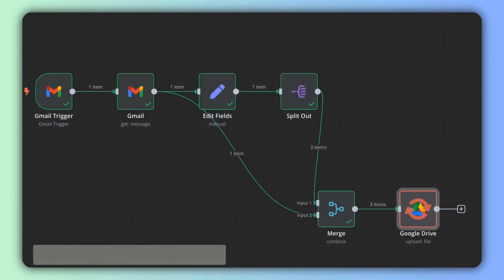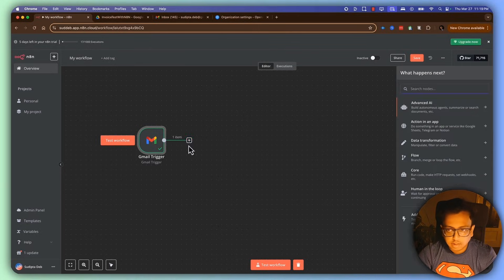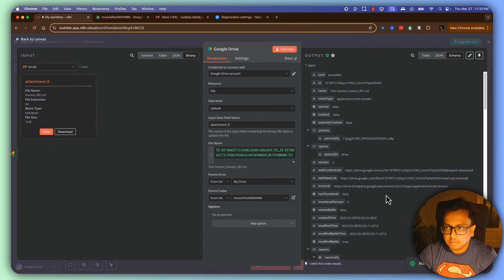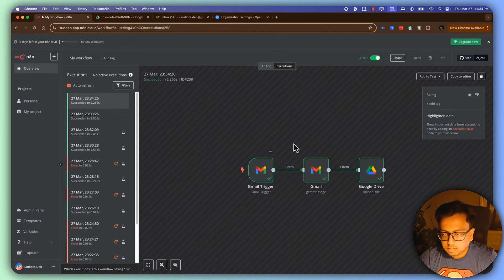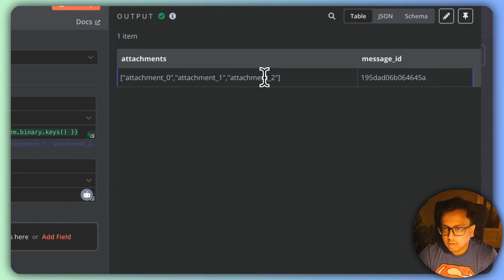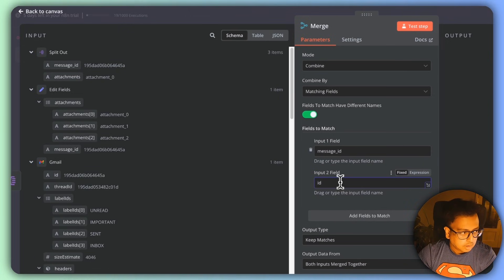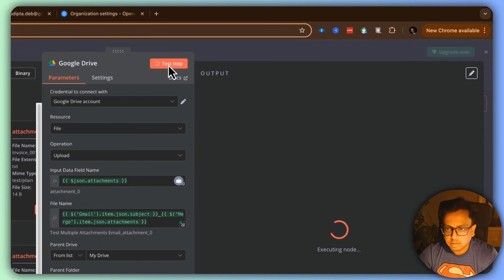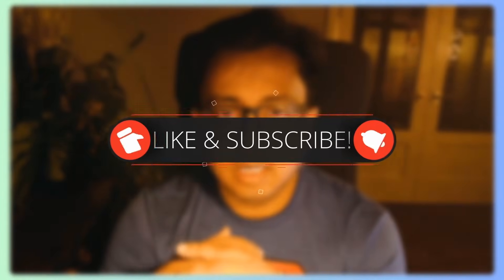How to Automatically Save Gmail Attachments to Google Drive!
Tired of manually downloading and saving attachments from Gmail to your Google Drive? This video will show you how to easily automate the entire process using n8n, the powerful open-source workflow automation tool.

In this step-by-step tutorial, I'll guide you through setting up a workflow in n8n that automatically processes multiple attachments from your Gmail inbox and saves them directly to a folder of your choice in Google Drive. This automation will save you time, improve your productivity, and streamline your workflow.

This video demonstrates the incredible power of combining Google services with n8n for efficient automation. Whether you're a beginner or an experienced automation enthusiast, you'll find this tutorial helpful.

Have you built any cool automations? I'd love to see them! Share your workflows in the comments below, and I'll be happy to check them out.

In this video, I have covered:
0:01 - Introduction
0:25 - Start building the workflow
4:00 - Test the workflow
4:45 - Test the workflow with multiple attachments
5:41 - Modify the workflow to handle multiple attachments
10:56 - Test the modified workflow with multiple attachments
11:49 - Final Thoughts